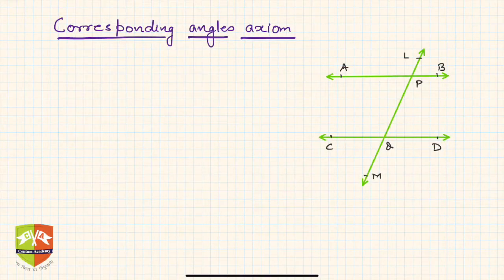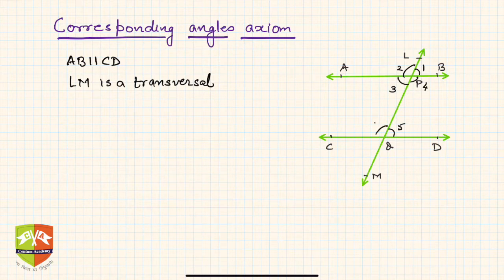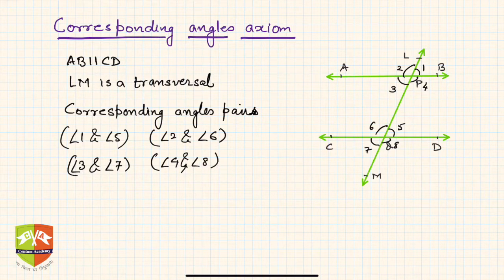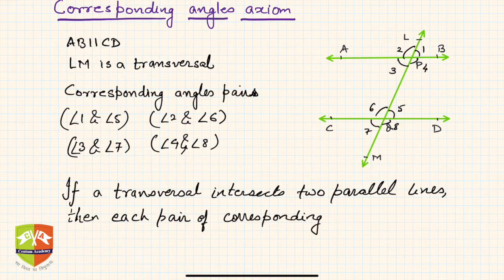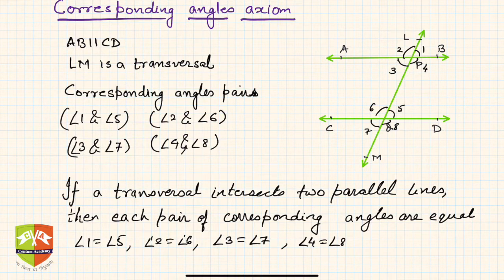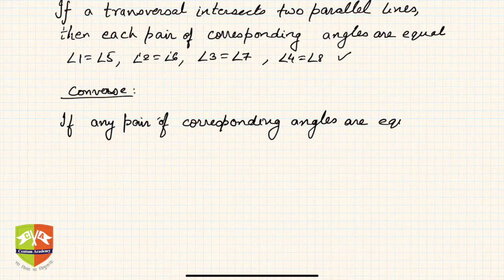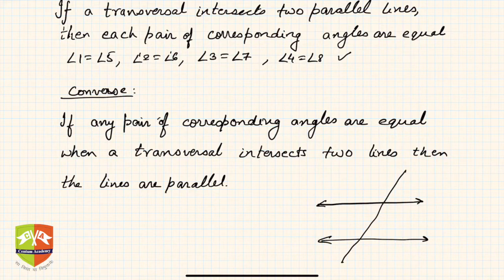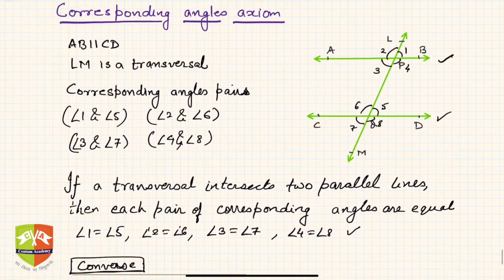[LINES AND ANGLES]: 18. Corresponding Angle Axiom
Chapter Name: Lines and Angles
Topic: Corresponding Angle Axiom
Grade: IX
Author: Tushar Sinha